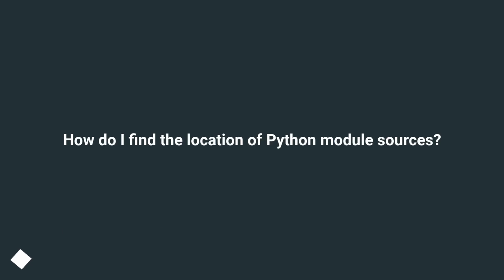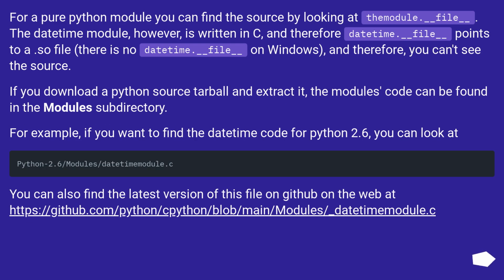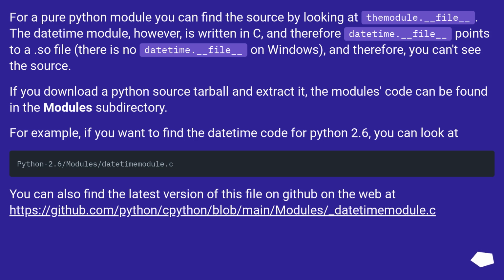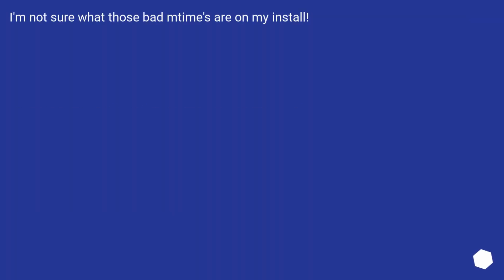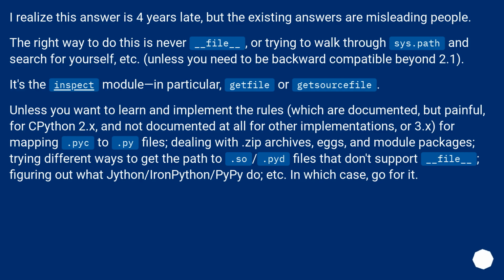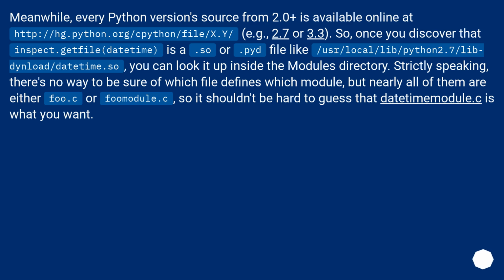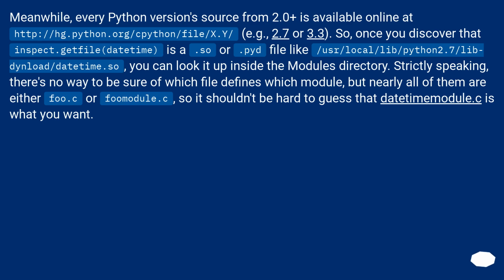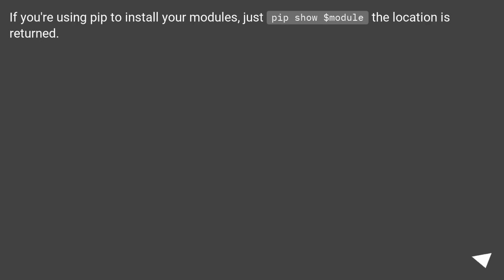How do I find the location of Python module sources?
Chapters
00:00 Question
00:30 Accepted answer (Score 447)
01:22 Answer 2 (Score 260)
01:59 Answer 3 (Score 146)
03:54 Answer 4 (Score 119)
04:09 Thank you